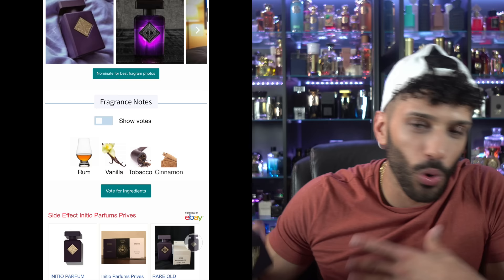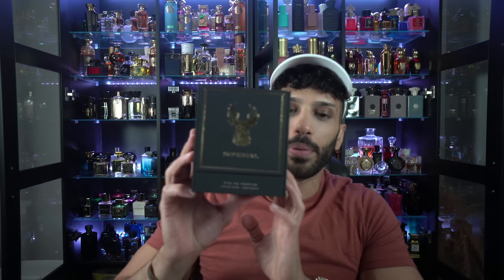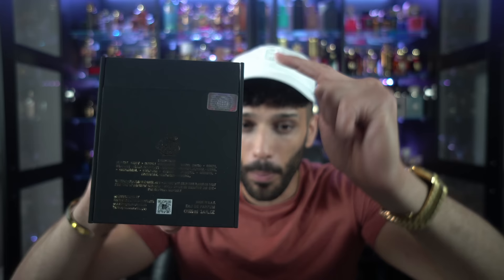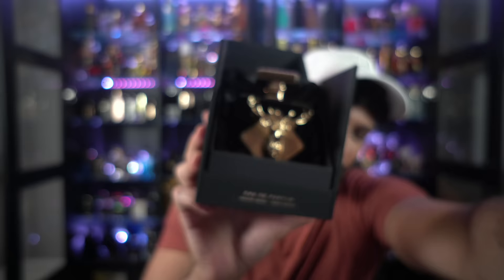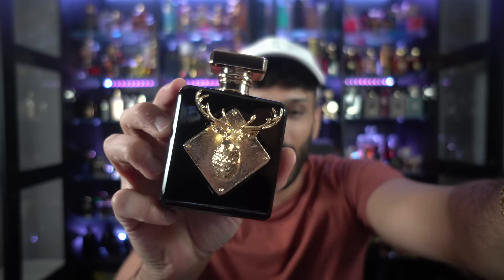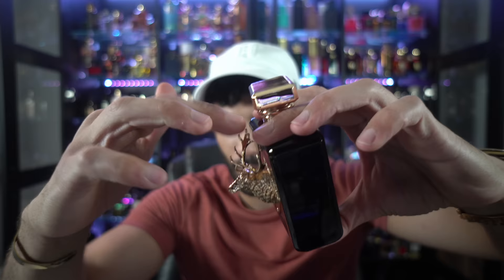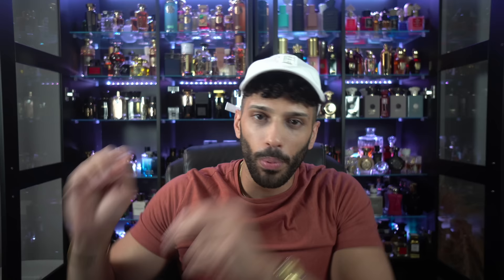Unbelievably High Quality NEW Fragrances That Wont Break The Bank!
IMPERIAL

AROMATIX SAVE 10% (UK/LONDON & EUROPE)

BEST OF AFNAN:
(similar to one million elixir)